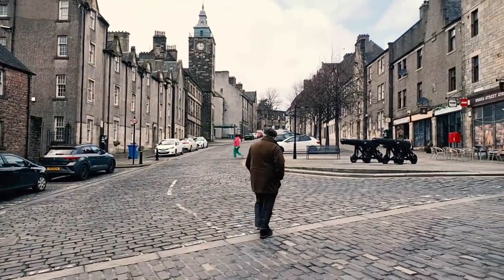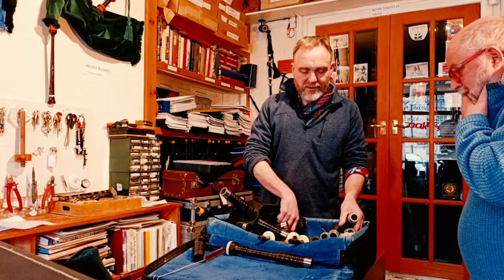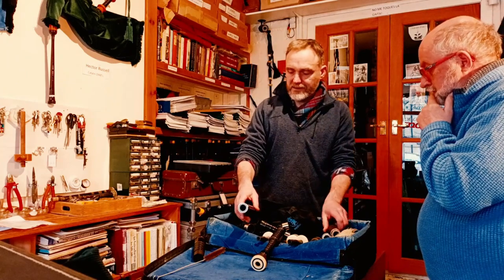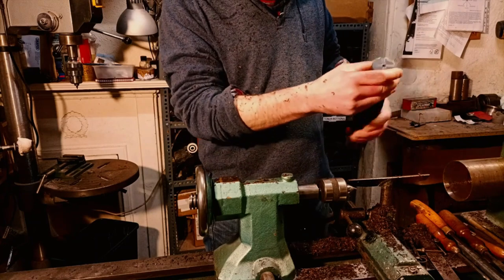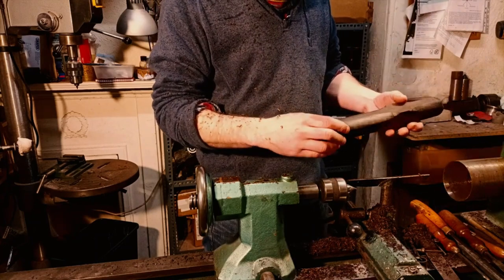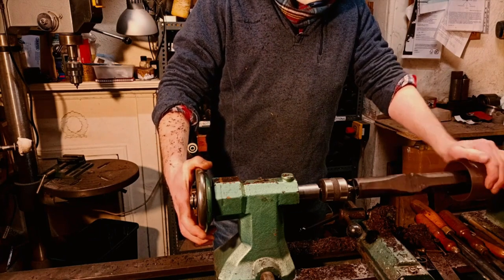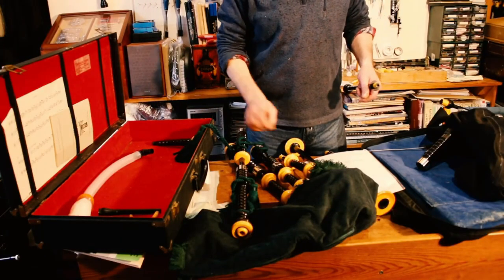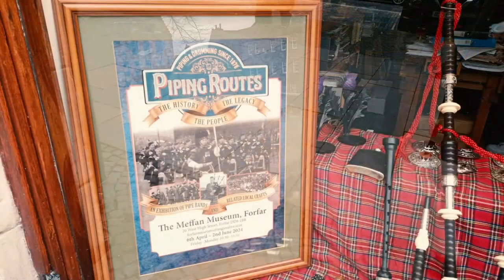Stirling Bagpipes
Join us on a heartwarming journey as we witness the restoration process of old bagpipes at the Stirling Museum. These beloved instruments, once played by generations past, are given new life and purpose in the hands of skilled craftsmen.

In this short but inspiring video, we take you behind the scenes as each set of bagpipes undergoes meticulous restoration, breathing fresh melodies into their weathered pipes and worn-out parts.

But the story doesn't end there. Once restored to their former glory, these bagpipes are passed on to eager children who dream of becoming pipers themselves. Witness the joy and excitement as they receive these cherished instruments, ready to embark on their musical journey.

Join us in celebrating the preservation of tradition and the passing of the torch to the next generation of pipers. 🎶✨